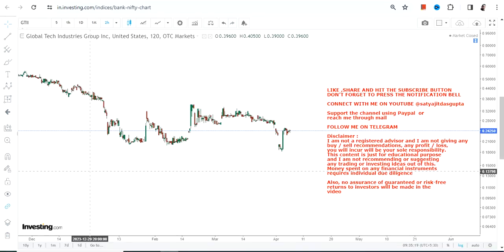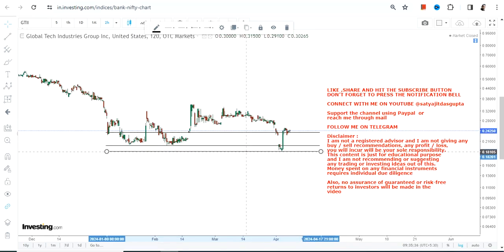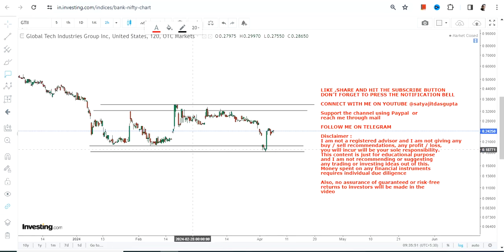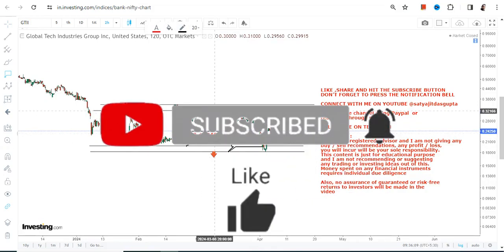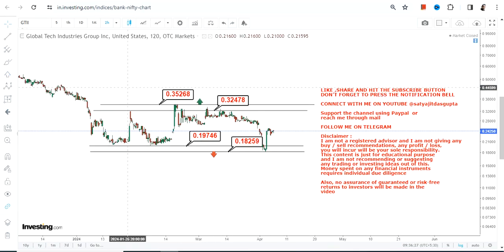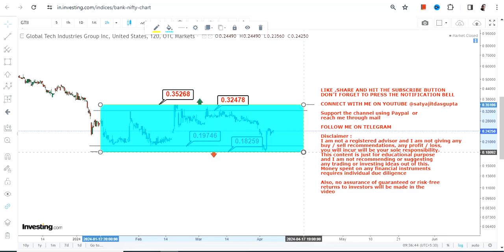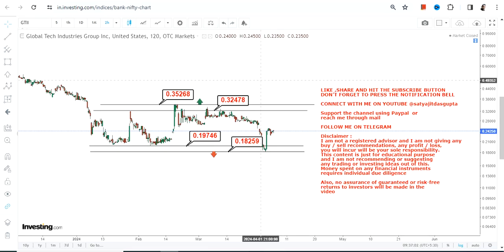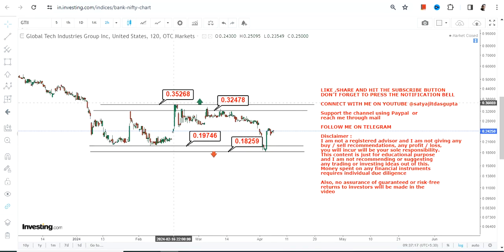RANGEBOUND TREND | $GTII STOCK ANALYSIS | GLOBAL TECH INDUSTRIES GROUP INC STOCK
In this video, we will take a closer look at GTII STOCK ANALYSIS which is in a RANGEBOUND TREND for the next couple of days

BEST BOOKS LINKS TO BECOME PRO INVESTOR/TRADER :
FOR EQUITIES: